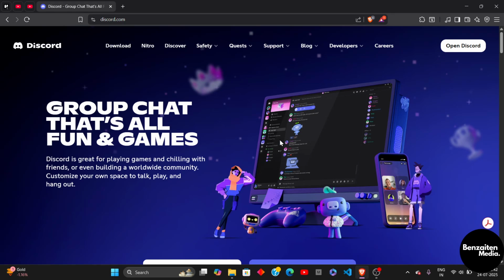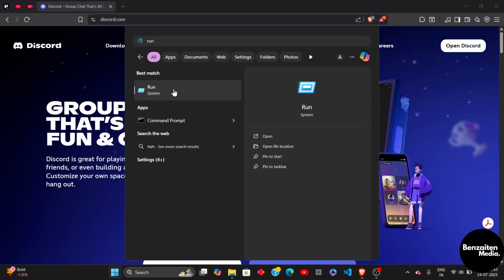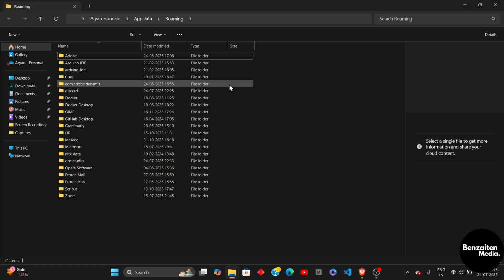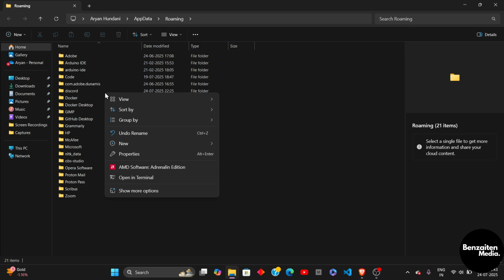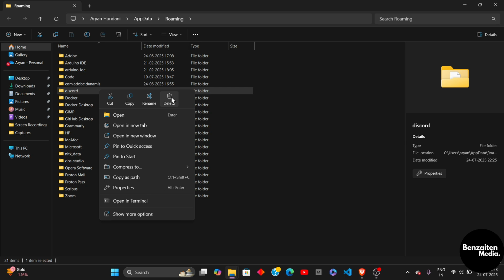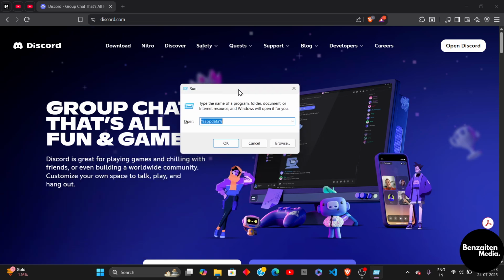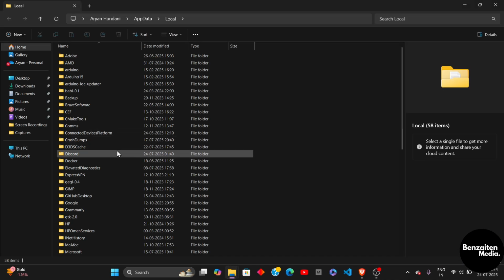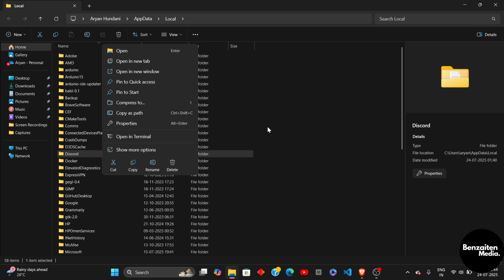How To Fix Discord "Loading Chunk Failed" Error | 2025 Full Guide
Is your Discord app stuck with the “Loading Chunk Failed” error? This 2025 step-by-step guide will walk you through the exact fixes you need to resolve it on desktop or web versions—fast and easily.

🔍 What You’ll Learn:

Why the “Loading Chunk Failed” error happens

How to fix the issue on Discord Desktop and Browser

Cache clearing techniques

DNS and network fixes

Final step: clean reinstall

🛠 Features Covered:

Clearing Discord cache (Windows/macOS)

Resetting network settings and flushing DNS

Disabling browser extensions

Running Discord as administrator

Uninstalling and reinstalling the app properly

💼 Best For:

Discord users facing interface issues

Gamers and community managers

Developers using Discord for team chat

Anyone with repeated Discord app errors

🎓 Bonus Tips:

Use Discord in browser while app is fixed

Keep your GPU drivers and OS updated

Add Discord as exception in firewall/antivirus